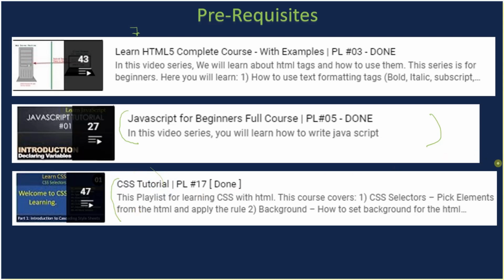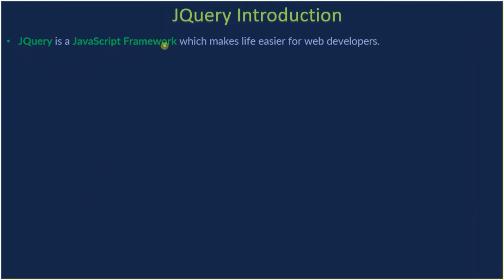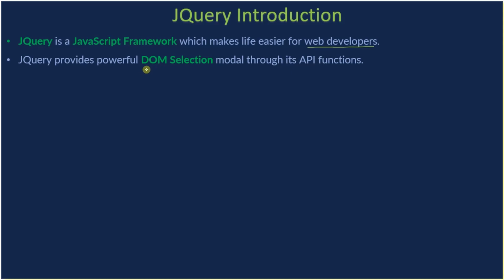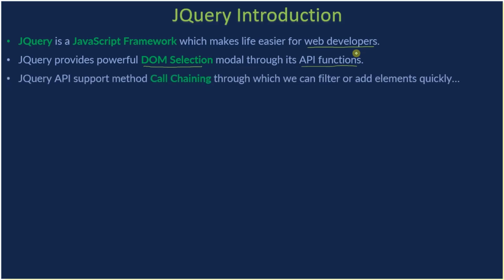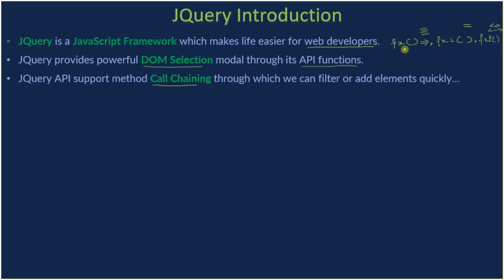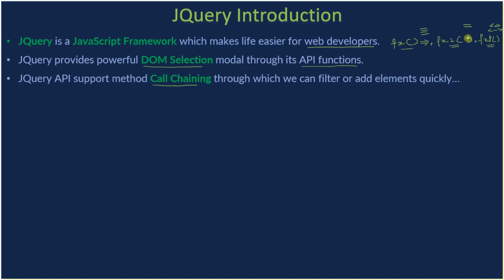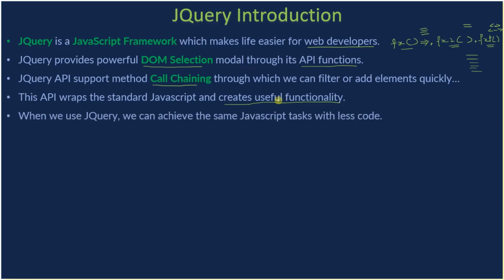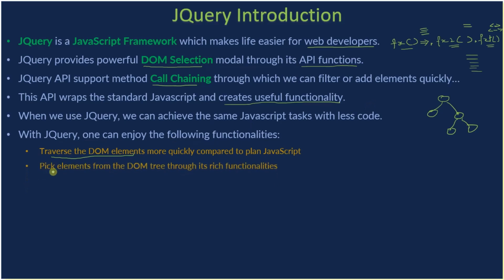JQuery Basics | Part 1 - Introduction to CSS | JQuery Tutorials #01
Now, we are starting a new course. In this JQuery Tutorial, we will get introduced to JQuery lightweight Javascript API.